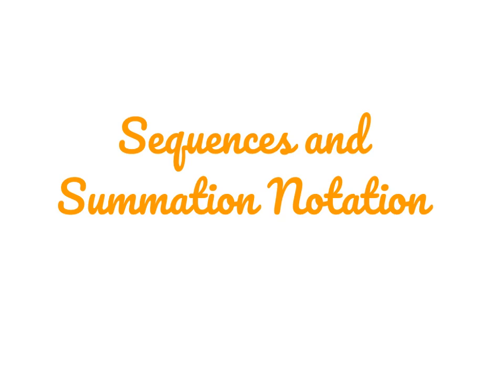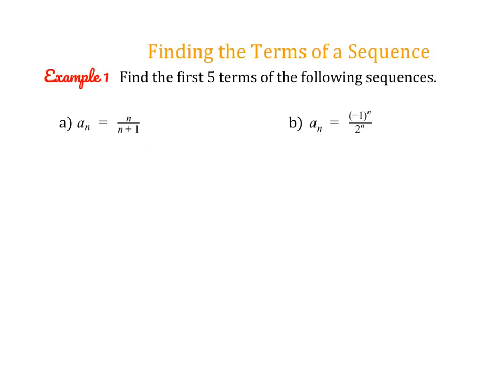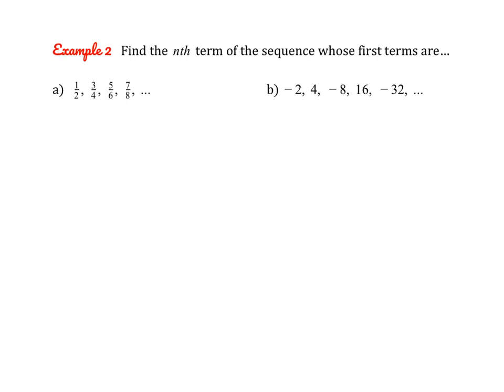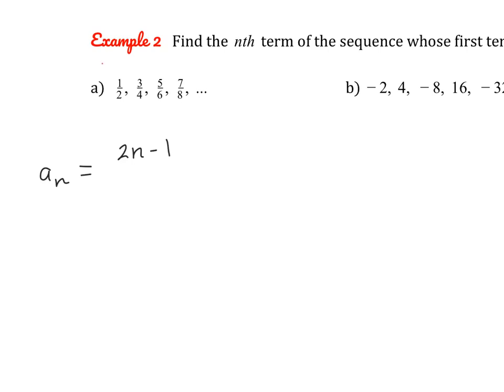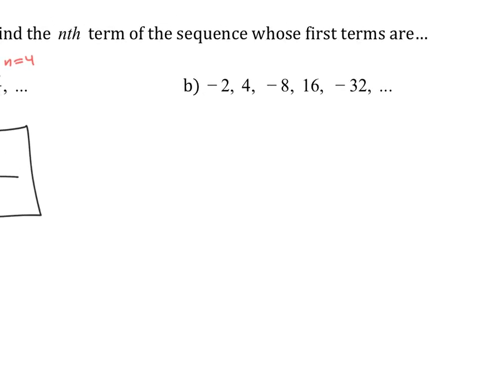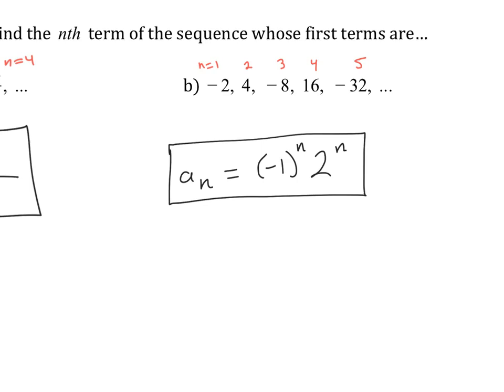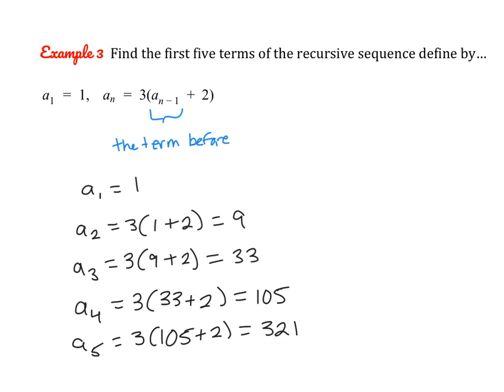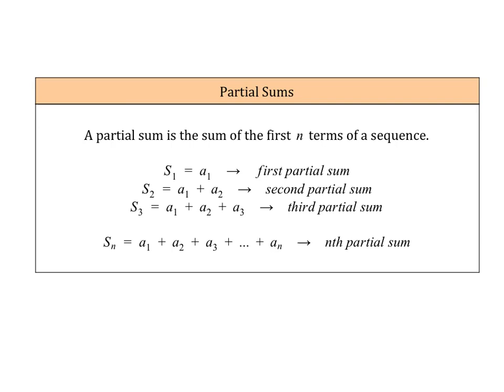Sequences and Summation Notation